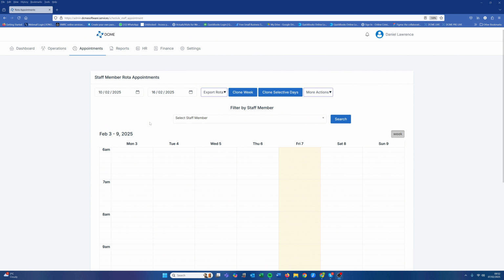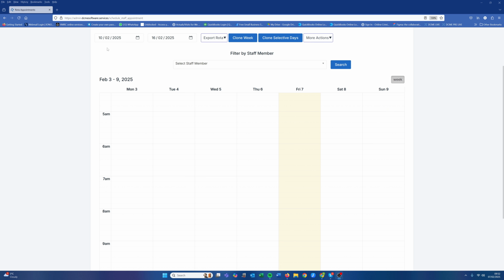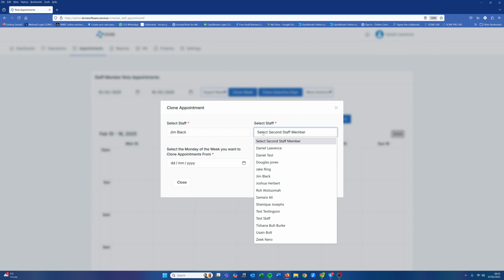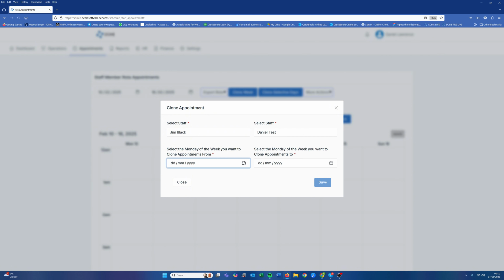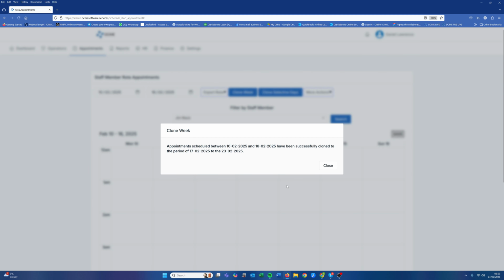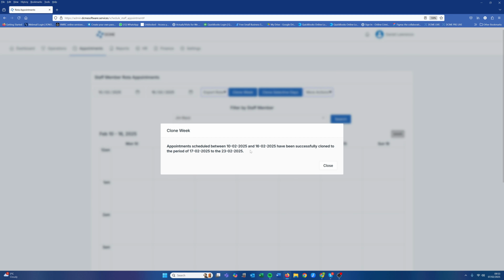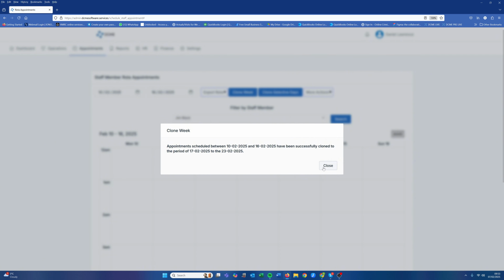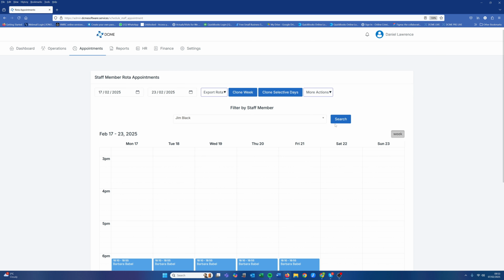DCME Tutorial: How To Clone Staff Rota Weekly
Welcome to another DCME (Domiciliary Care Made Easier) tutorial!

In this video, we’ll walk you through how to efficiently clone staff rotas on a weekly basis using the DCME Admin Console. Whether you're managing recurring schedules or need to save time on rota planning, this step-by-step guide will show you how to streamline the process and keep your team organised.

In this tutorial, you’ll learn how to:
✅ Navigate the Admin Console and access the rota management section.
✅ Clone weekly staff rotas quickly and efficiently.
✅ Make adjustments and ensure seamless scheduling for your carers.

At DCME, we’re committed to making domiciliary care management as simple and efficient as possible.